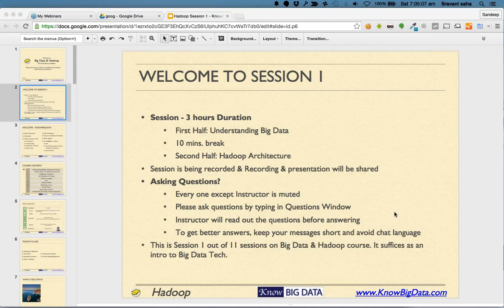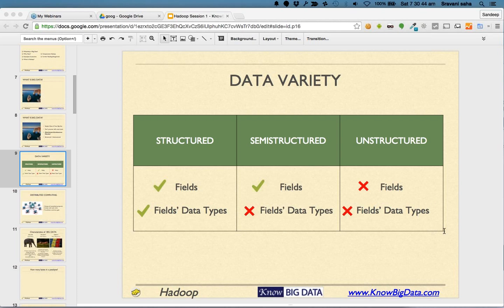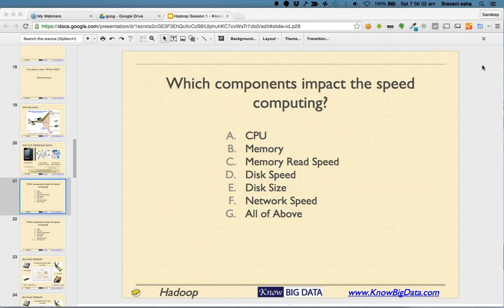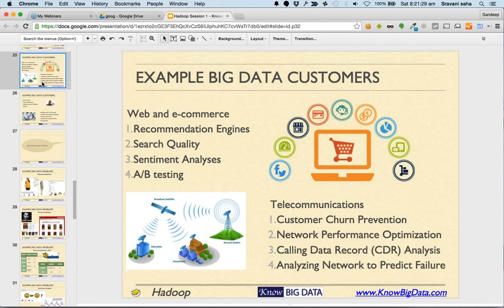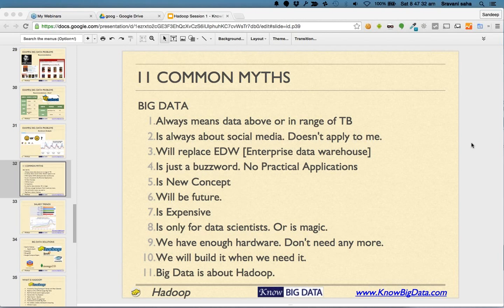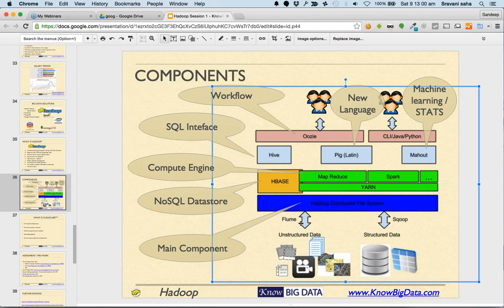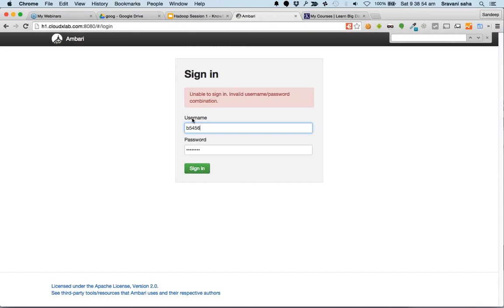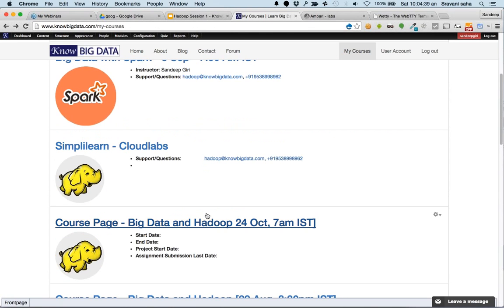Introduction To Big Data & Hadoop - Oct 24 24-10-15 7.04 am